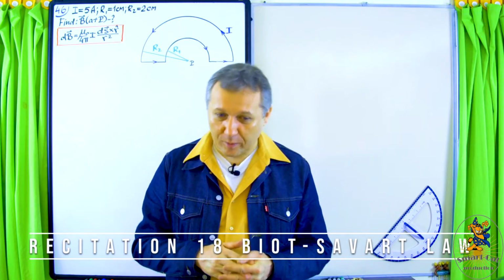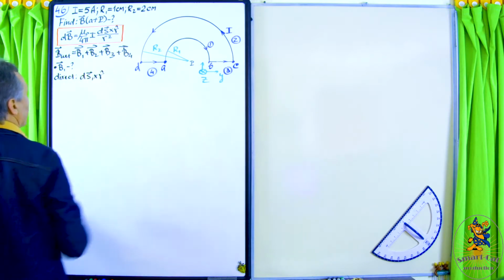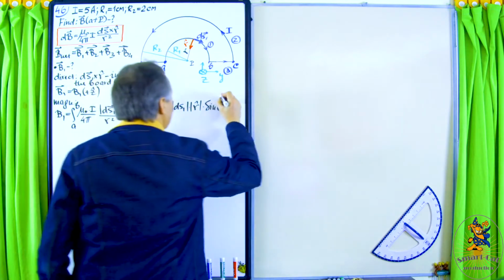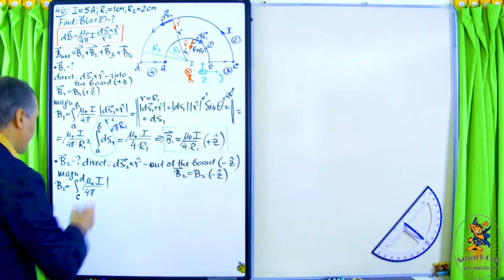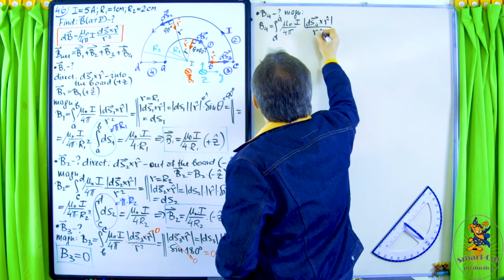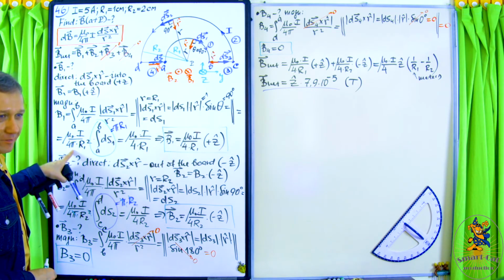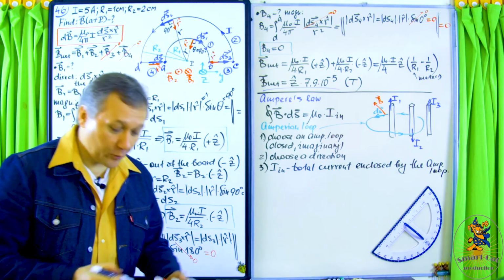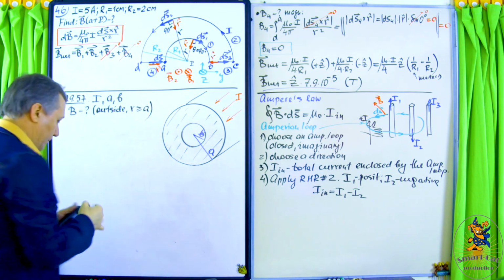Recitation 18 Biot-Savart Law (Physics 2 S21)